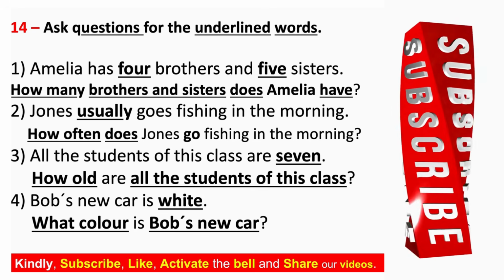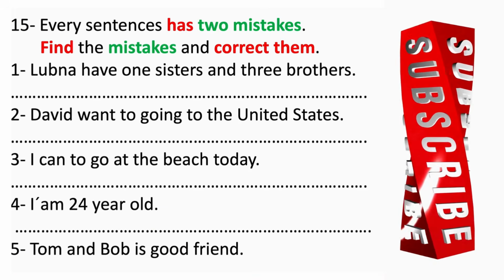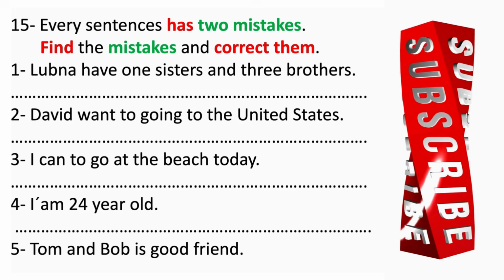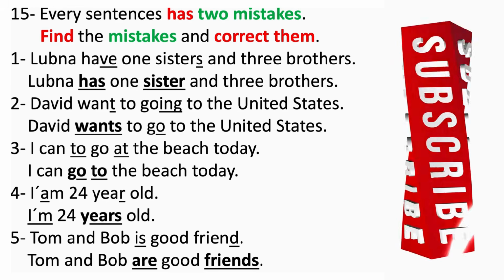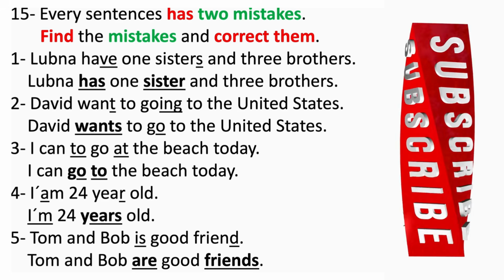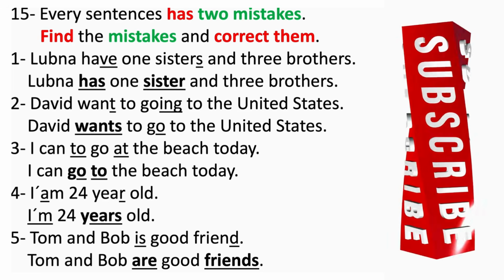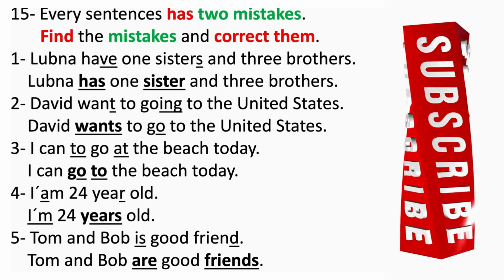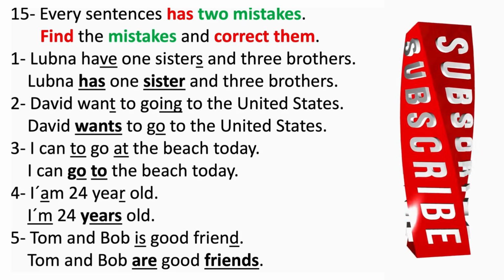English Grammar Made Easy! Pronouns, Verb To Be & Present Simple in One Lesson!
earn all the beginner English grammar you need in one lesson! This video covers:
* Subject Pronouns: I, you, he, she, we, they
* Object Pronouns: me, you, him, her, us, them
* Possessive Adjectives: my, your, his, her, our, their
* Verb To Be: Positive, Negative, Questions, Short Forms
* Present Simple: Positive, Negative, Questions
* Spot Common Mistakes and Practice Exercises
Perfect for beginners, ESL learners, and anyone who wants to speak English naturally.
📘 Example Sentences & Exercises:1️⃣ Subject & Object Pronouns:
* “He likes her.”
* “They help us.”
2️⃣ Possessive Adjectives:
* “This is my book.”
* “Where is their house?”
3️⃣ Verb To Be (Positive / Negative / Question / Short Form):
* Positive: “I’m happy. / She’s a teacher.”
* Negative: “I’m not tired. / They’re not at home.”
* Question: “Are you ready? / Is he a student?”
4️⃣ Present Simple (Positive / Negative / Questions):
* Positive: “I play football.”
* Negative: “She doesn’t like pizza.”
* Question: “Do you watch TV?”
🎯 Mini Quiz / Challenge:
* Spot mistakes: “He go to school.” → Correct form?
* Ask questions for underlined words: “She plays tennis.” → What does she play?
👉 By the end of this video, you’ll be able to:
* Use pronouns correctly
* Use possessive adjectives naturally
* Make sentences with the verb “to be” in any form
* Speak in Present Simple (positive, negative, questions)

Example Hooks / Lines for the Video:
* “Stop making these common English mistakes — let’s fix them in one lesson!”
* “Do you know when to say he, him, or his? Let’s practice.”
* “Instead of saying I no like pizza, you’ll learn to say I don’t like pizza correctly.”
* “We’ll also cover the verb ‘to be’ in positive, negative, and question forms — plus the short forms!”
* “By the end of this lesson, you’ll be able to speak English confidently and naturally!”